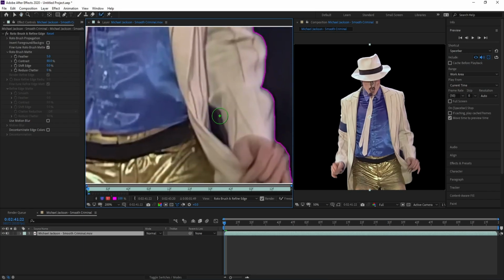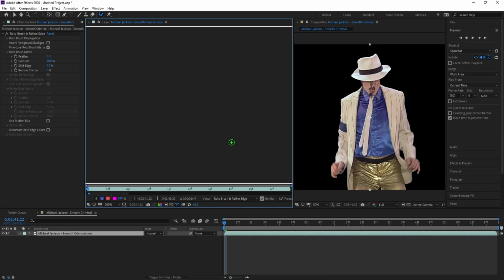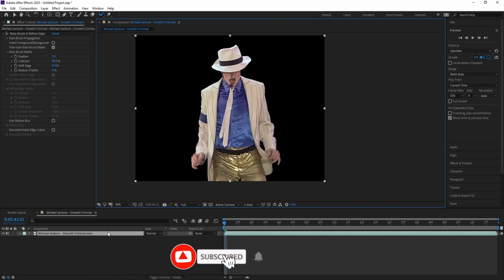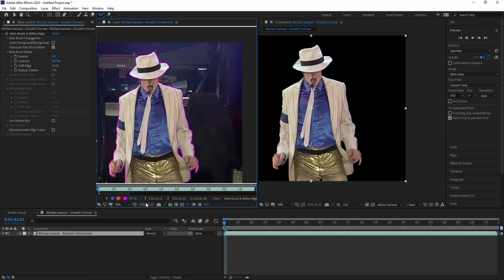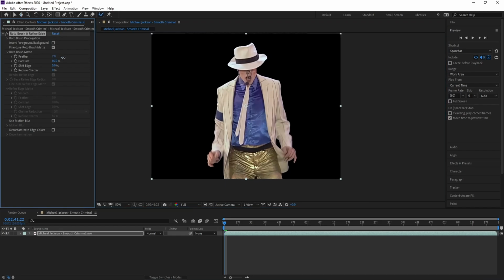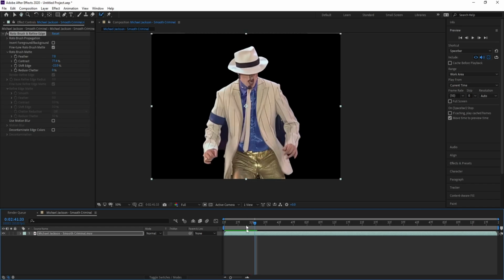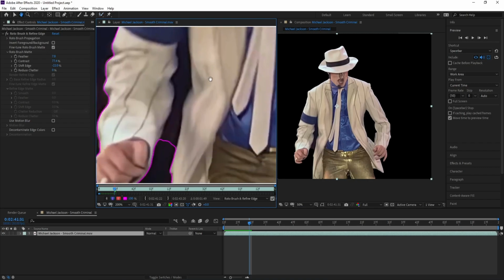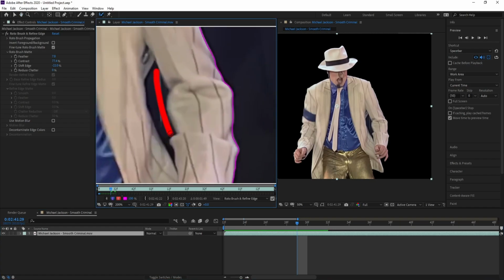How to remove Background from any video After Effects Tutorial